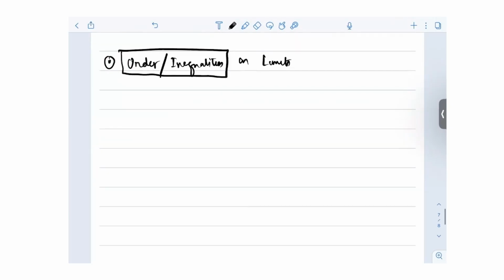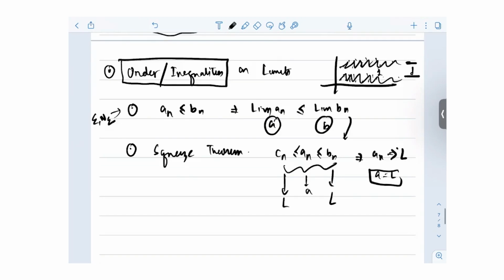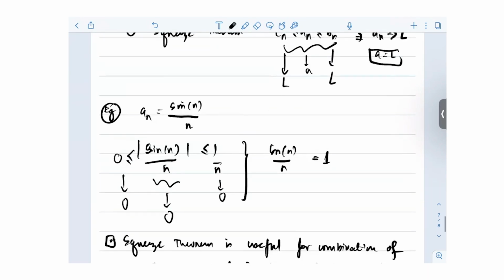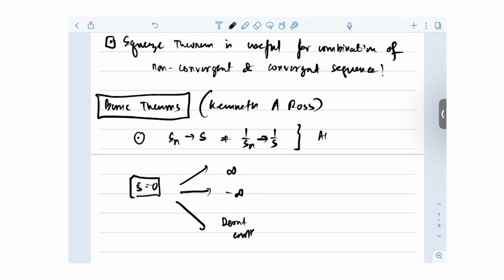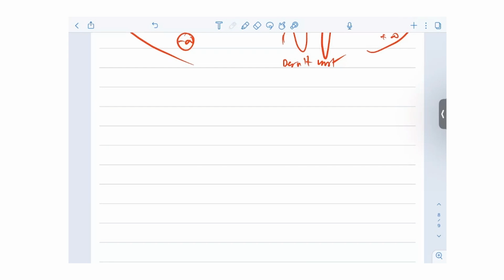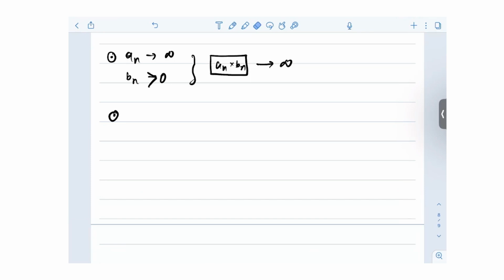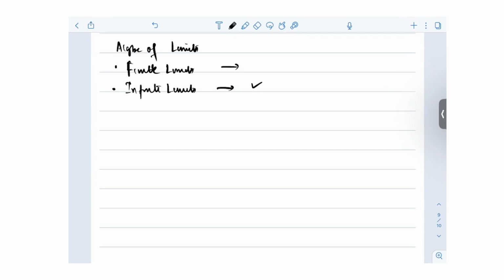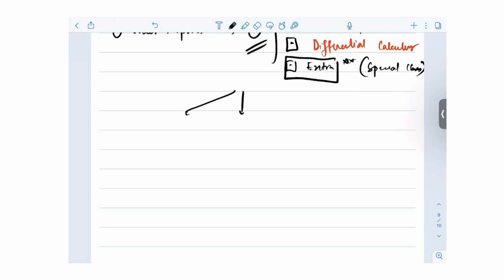Finding The Limit | Part-4 | Sequence | Cheenta